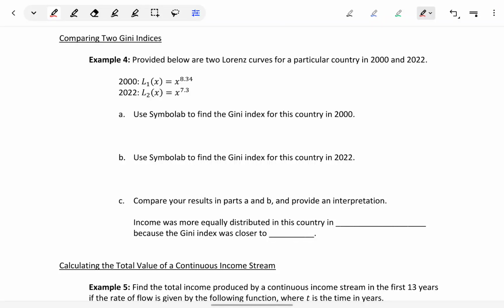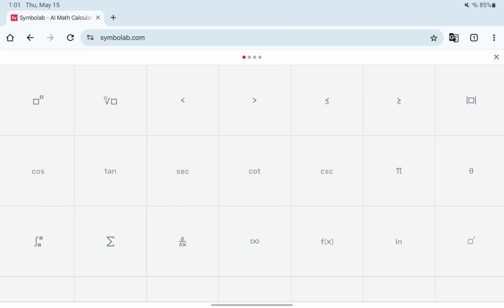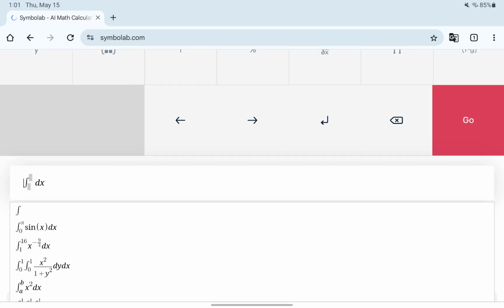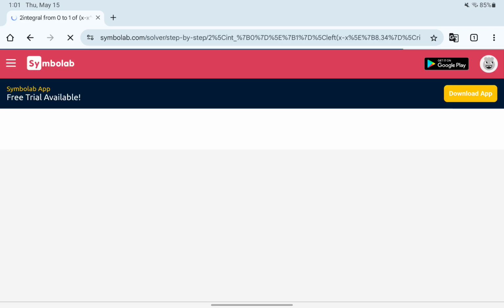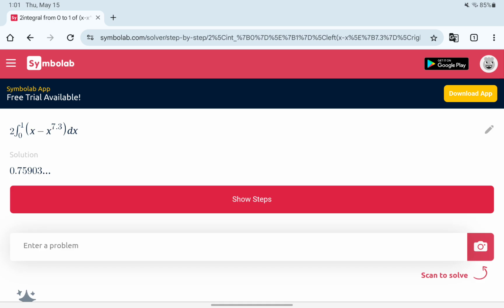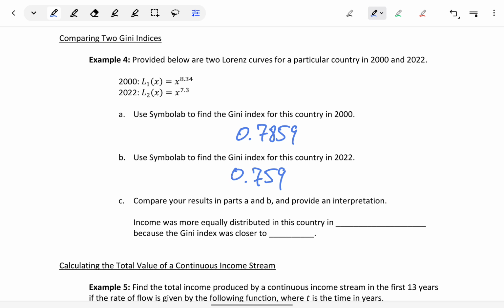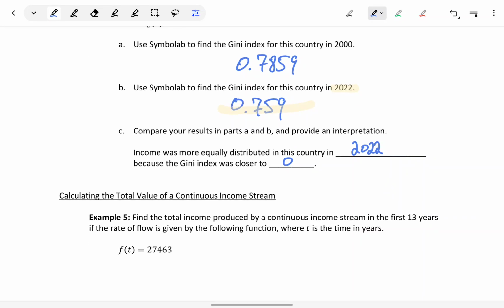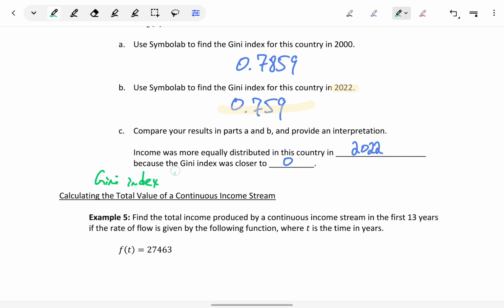Comparing Two Gini Indices